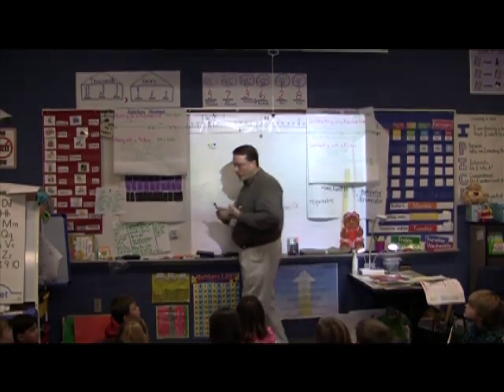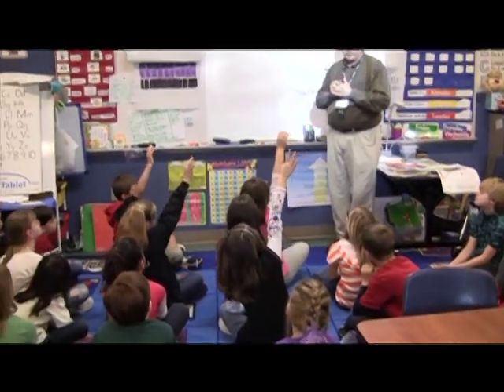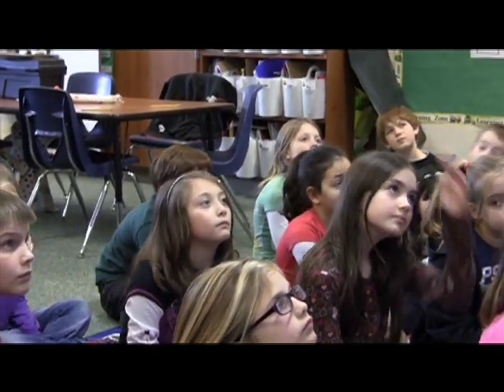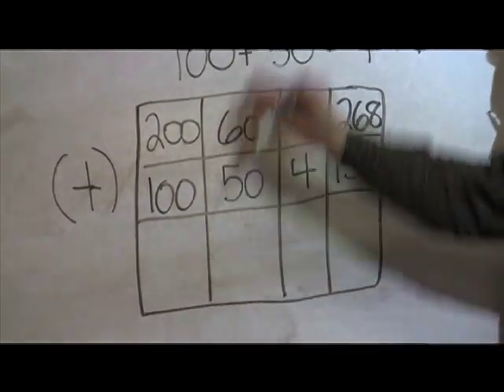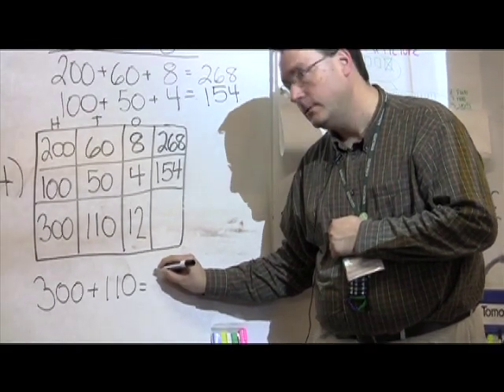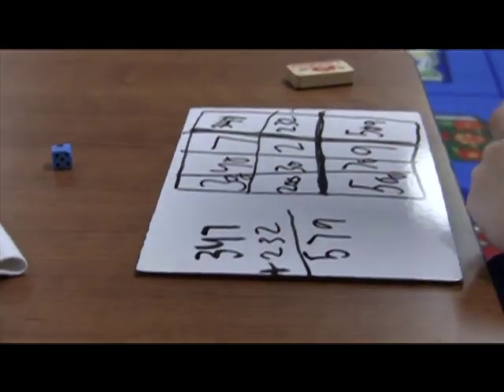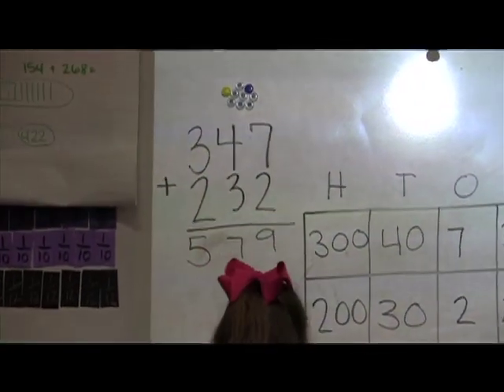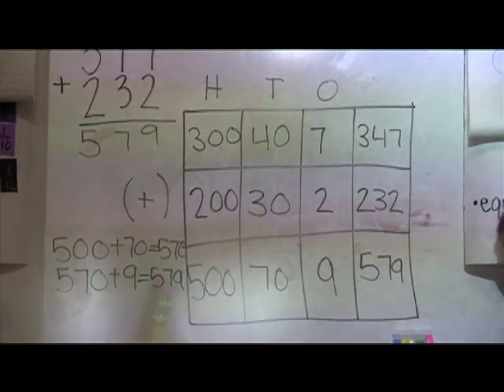Mossman_3rd Grade Addition and Subtraction Using Expanded Form